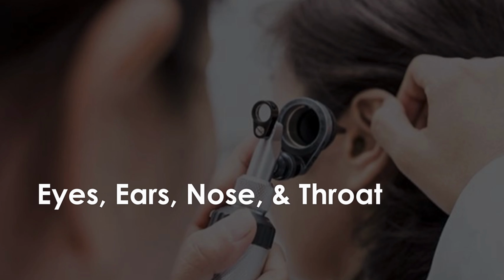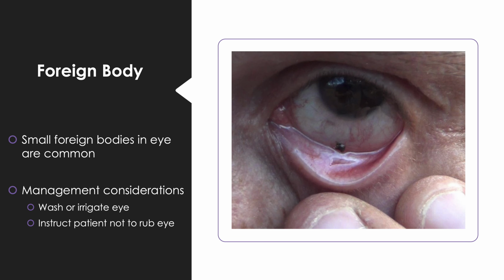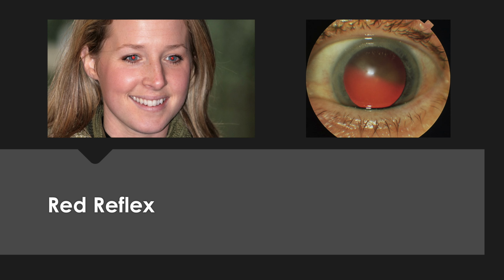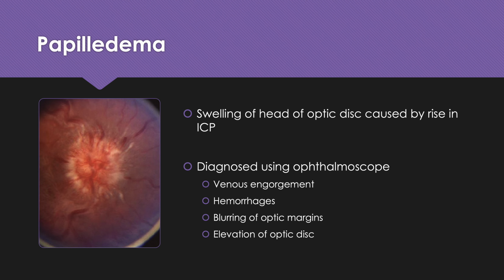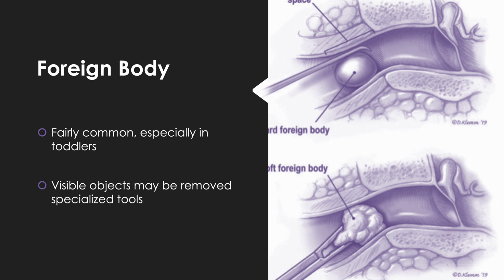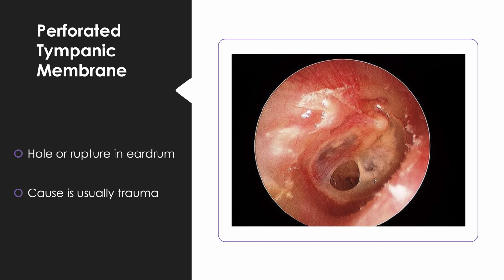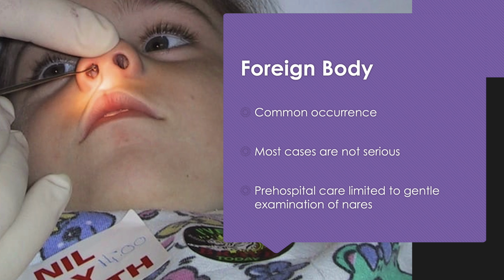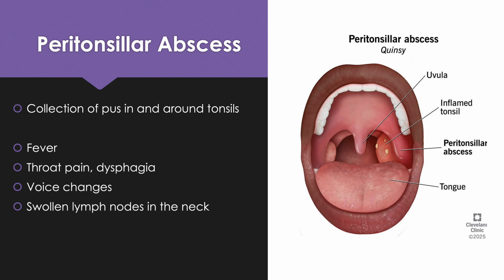Eyes, Ears, Nose, & Throat